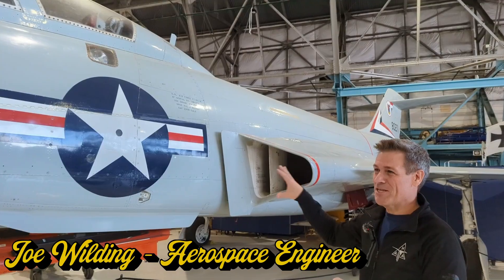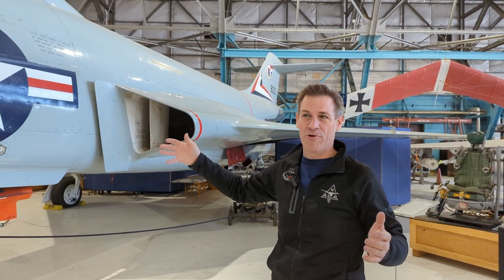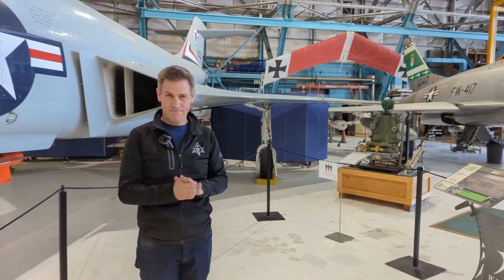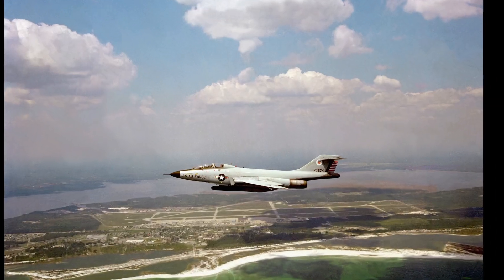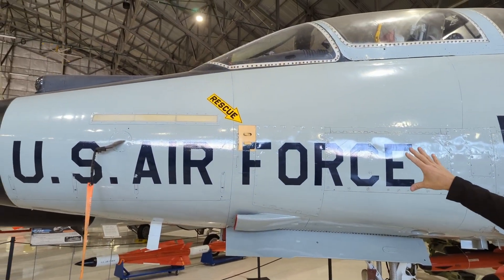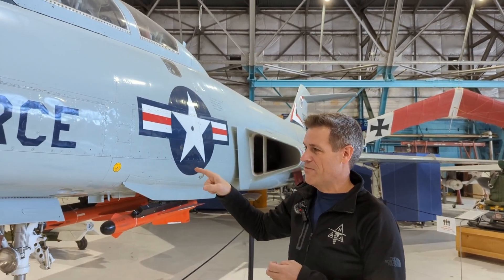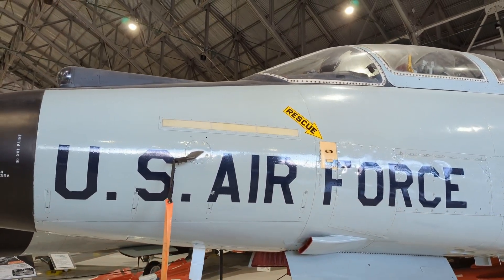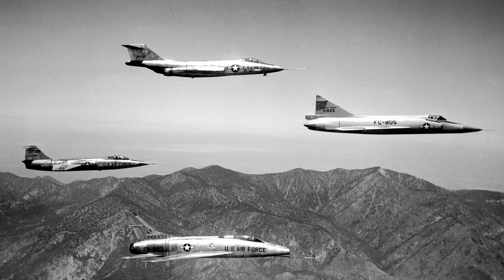The Century Series Twin: F-101 Voodoo | The Aviation Show Clips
In this clip from our full-length series looking at the design of the Century Series of US fighters, aerospace engineer Joe Wilding explains why the twin-engined design F-101 Voodoo gave it advantages over its Century Series rivals